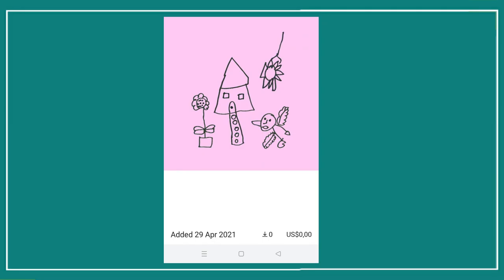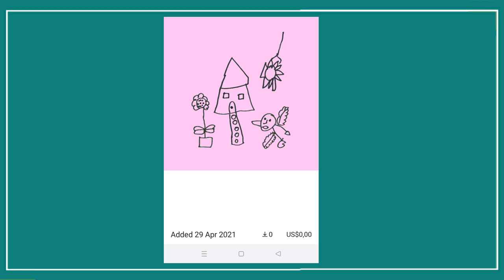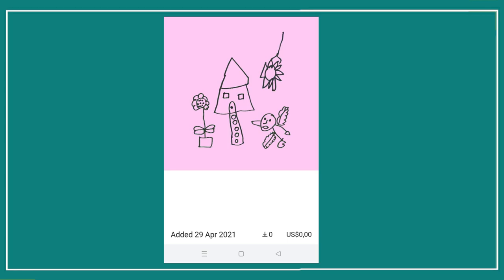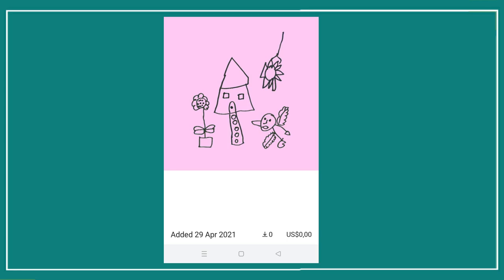My 6 year old daughter is a design contributor to buying a bicycle